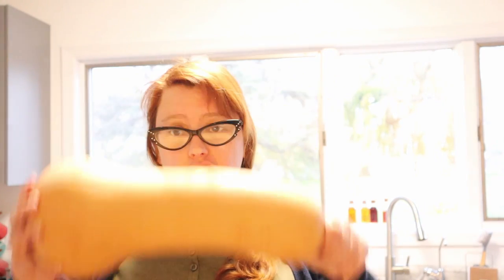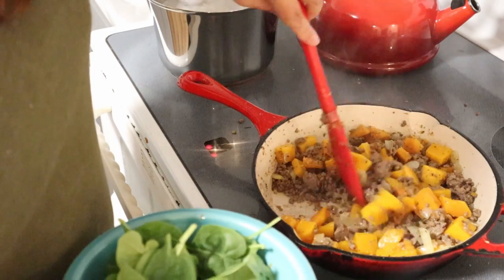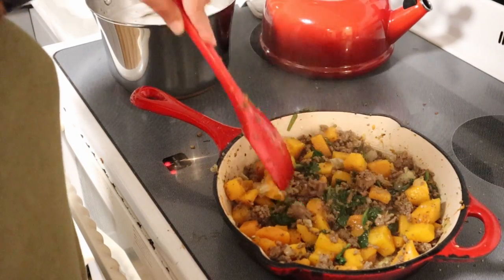Seasonal Butternut Squash and Spinach Pasta Bake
Everett and I have been trying to eat with a mind to what is seasonally available, so that we get used to eating the foods that are freshly available in our garden when it is at full production.

This is a delicious and versatile pasta bake, that can be adapted with different kinds of winter squash (acorn and pumpkin come to mind) and different kinds of greens; I want to try it with chard or kale.

Best of all, it's super easy.  Super tasty and super easy are a winning combination in my book!